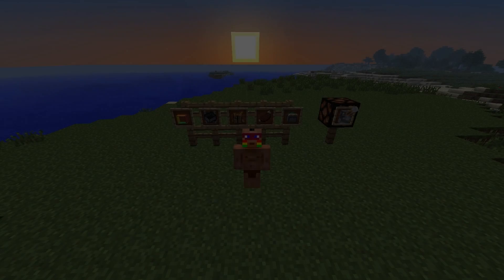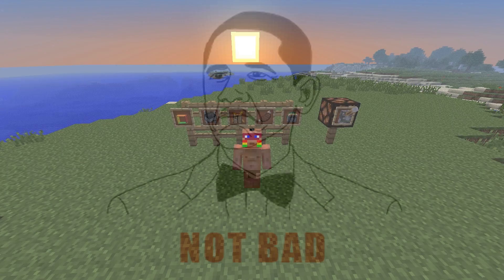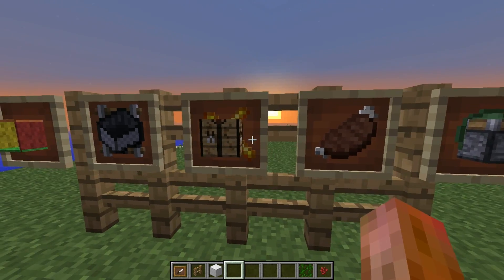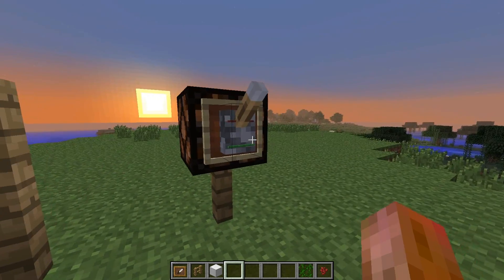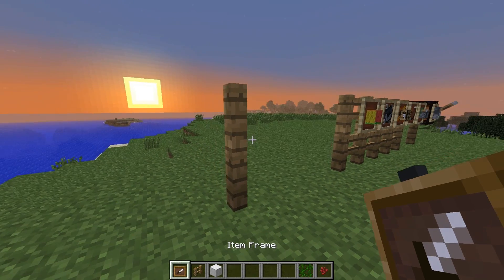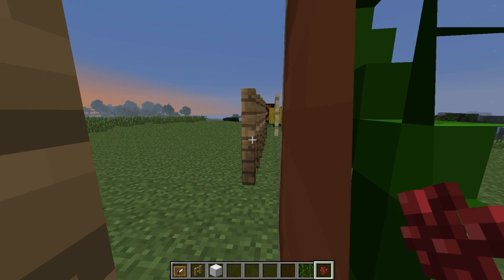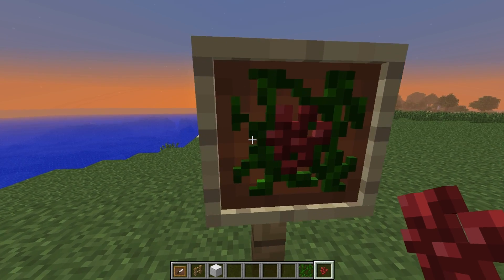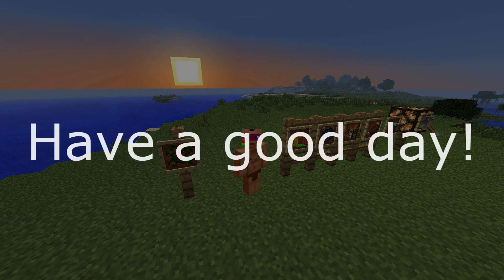Minecraft Everyday : E39 - "Tiny Customizable Pictures!"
How's it hangin' tribesmen! Minecraft Everyday is a new series where I pass on my knowledge of Minecraft to all of you! Each day, I will bring you a new fact or tip about Minecraft that will help you be a better, more efficient Minecrafter. Also, each Weekend day, I will introduce a new YouTuber that I find to be extremely interesting. I hope you guys enjoy the series, take care! for gameplay of Minecraft Everyday!

Original Idea Link!!!

Peace, Love, & G-strings & as always, stay Nativ dudes!